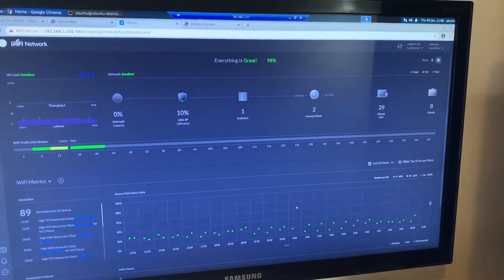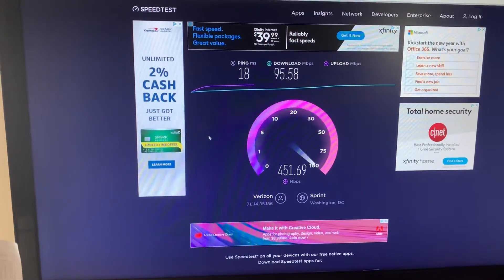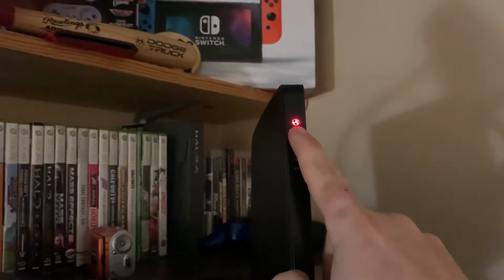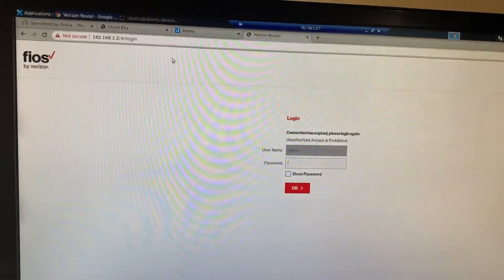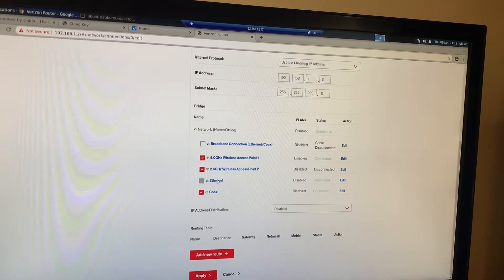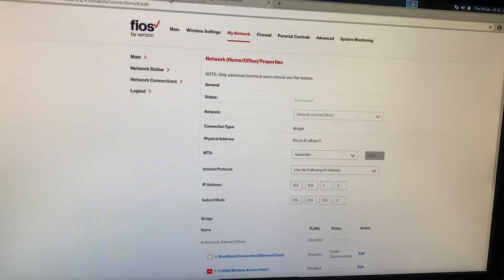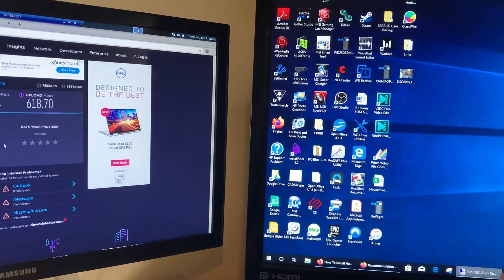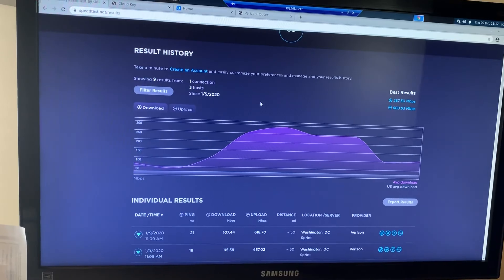UniFi FiOS speeds improved and updates on FiOS One STBs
UniFi network speeds improved after Verizon tech visit and verified speeds.

FiOS ONE STBs are back on wireless

Quick adhoc video